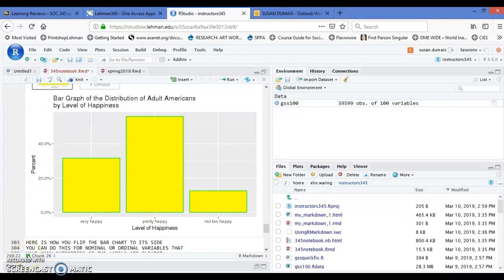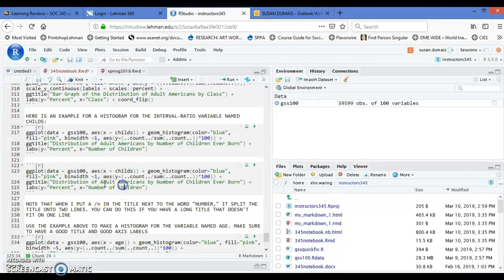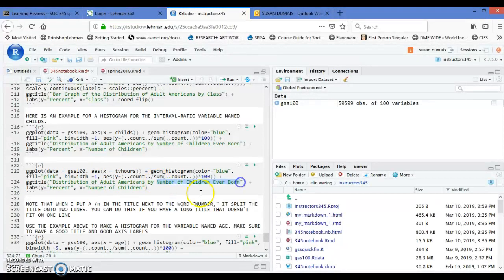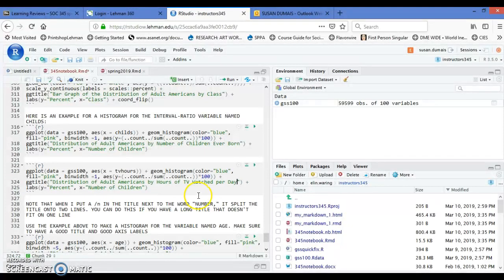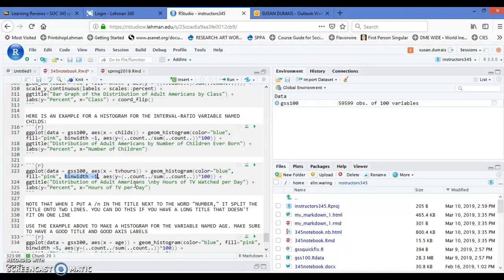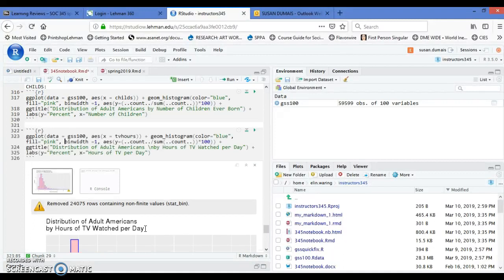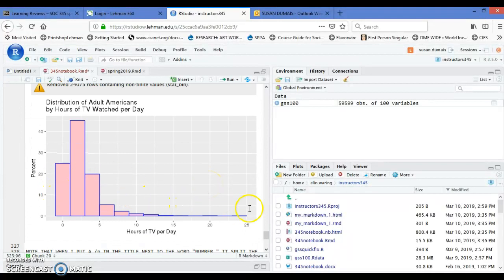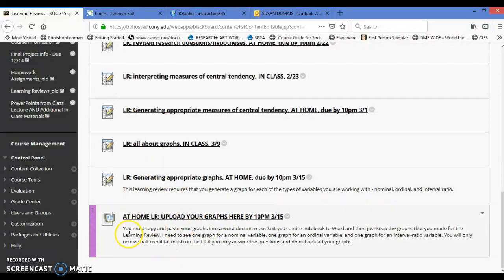Doing the LR on graphs, PART II, histograms